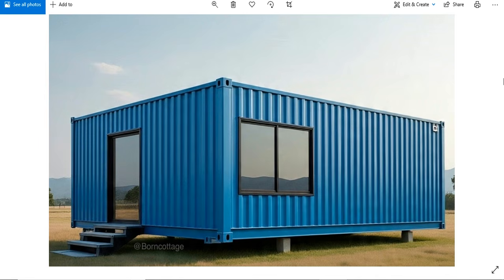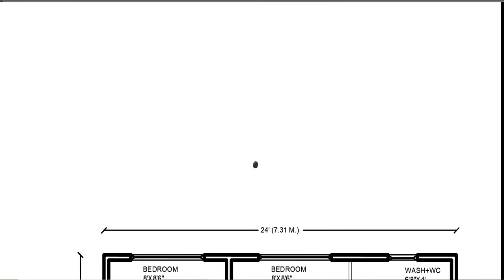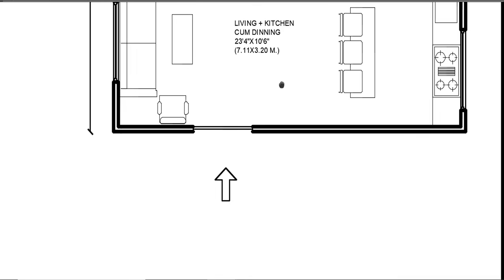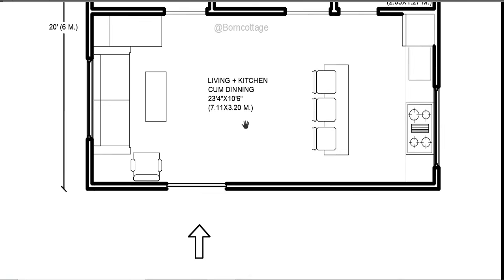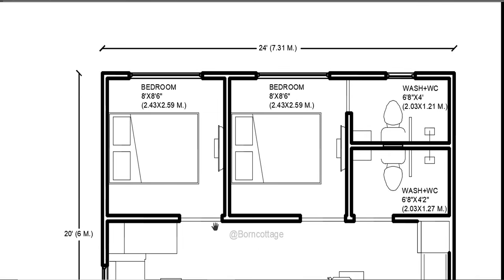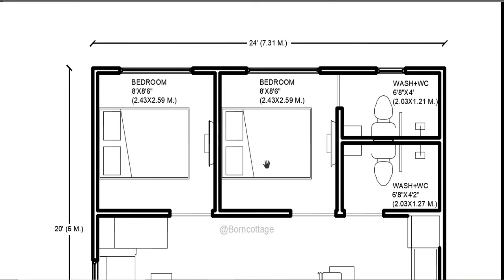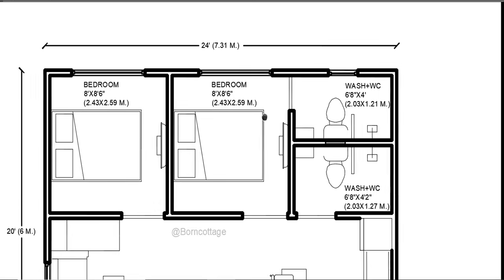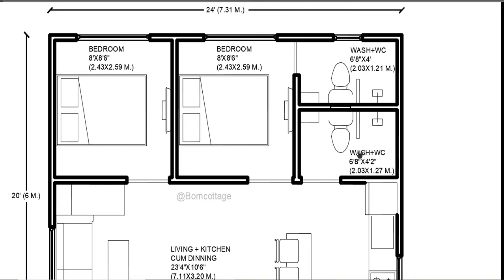3 x 20ft Container House Design with 2 Bedroom | Shipping Container Homes | BIG Living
3 x 20ft Container House Design with 2 Bedroom | Shipping Container Homes | BIG Living
Discover the perfect 2 bedroom container home with a modern and functional container house design that combines style, comfort, and affordability. In this video, we explore stunning 2 bedroom shipping container home plans, including layouts for a 20ft container house and detailed floor plan ideas that maximize every inch of space. Whether you’re interested in a tiny home, tiny house, or dreaming of luxury container homes, this guide gives you the ultimate home layout tour with smart container house plans and creative shipping container design concepts. From compact 20ft container homes to elegant modular homes, you’ll see how an affordable container home can transform into a beautiful, modern living space. If you’re looking for inspiration in container house design, shipping container homes, or tiny homes, this video is packed with ideas to help you plan the perfect dream home.

Related Query-
2 bedroom
2 bedroom container home
2 bedroom container house design
2 bedroom shipping container home
2 bedroom shipping container home plans
20ft container home
20ft container house
20ft container house design
container house
container house plans
floor plan
home layout tour
layout
luxury container homes
modular home
shipping container design
shipping container home
tiny home
tiny homes
tiny house
affordable container homes
container house design